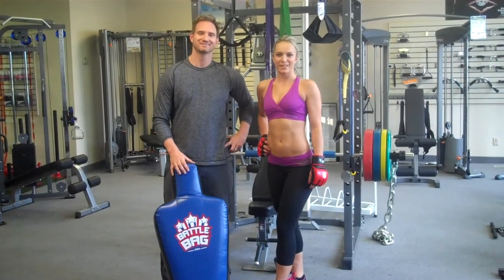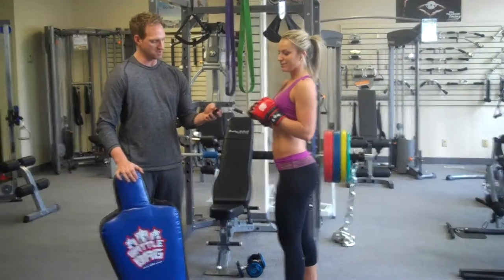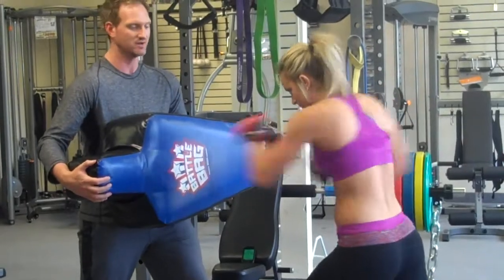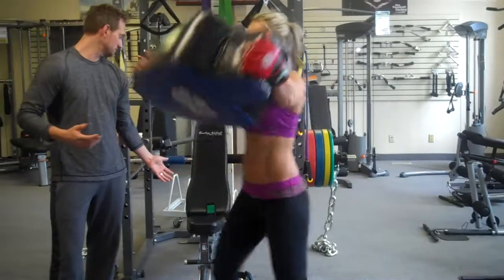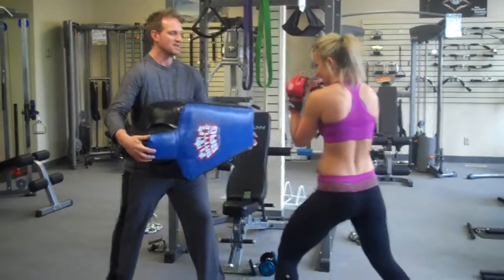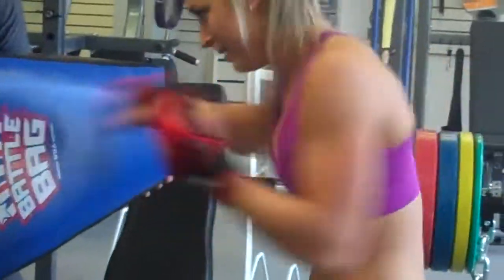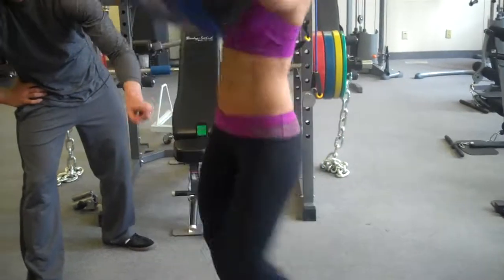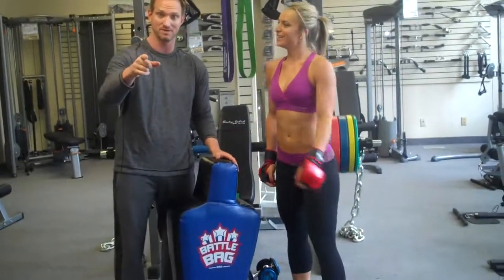New Tabata AB Exercises for Personal Trainers